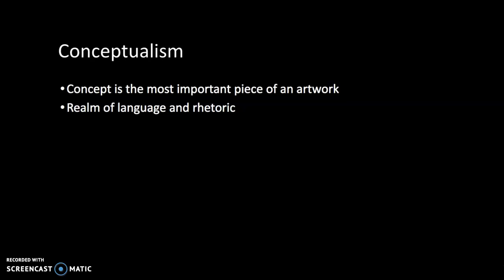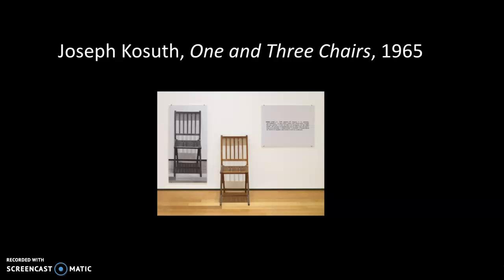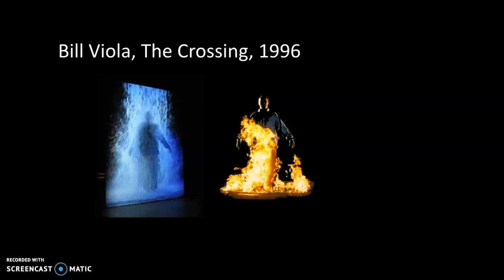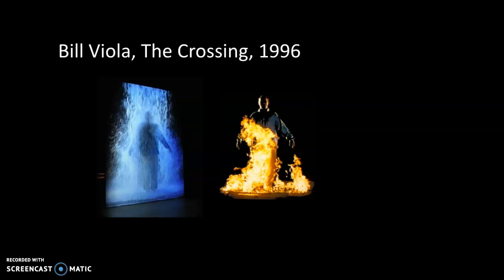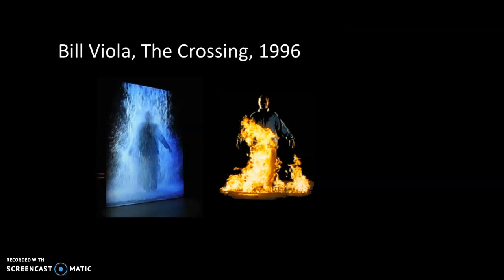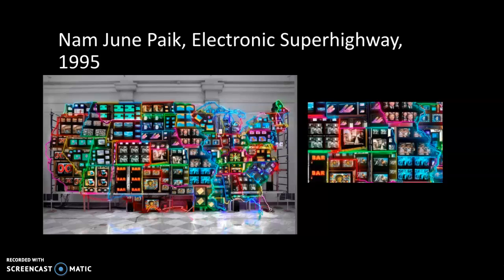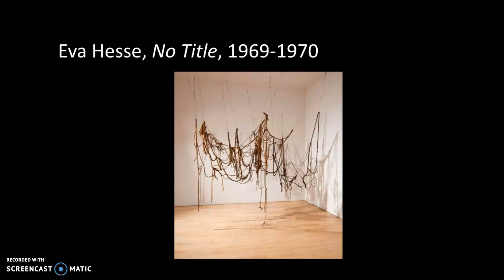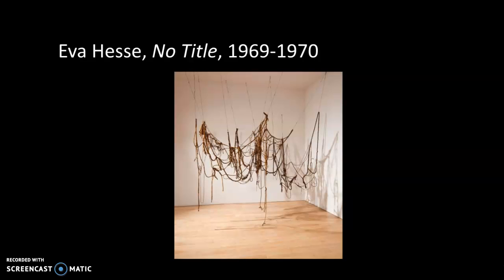ART 212 Chapter 33 Week 2 Video 1